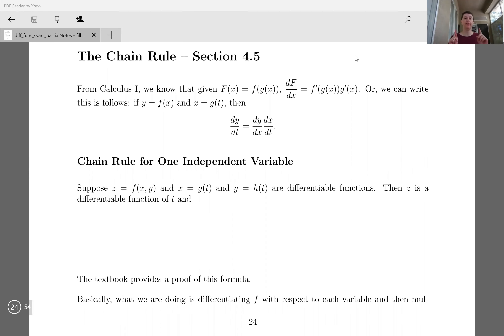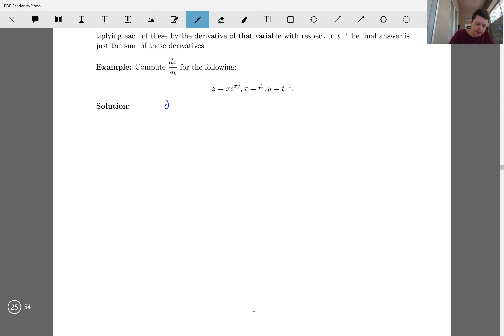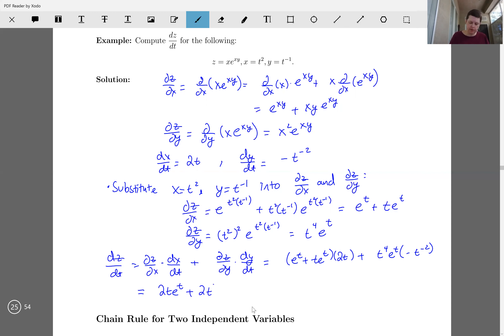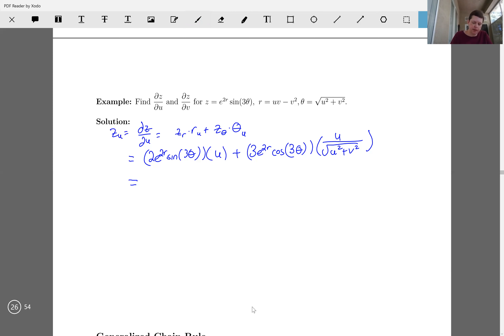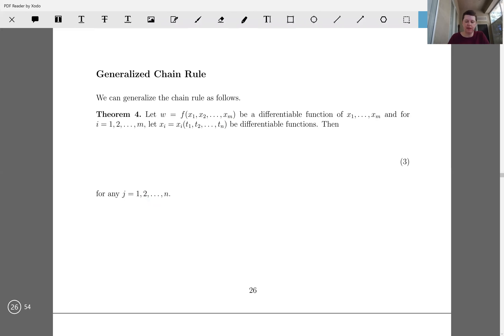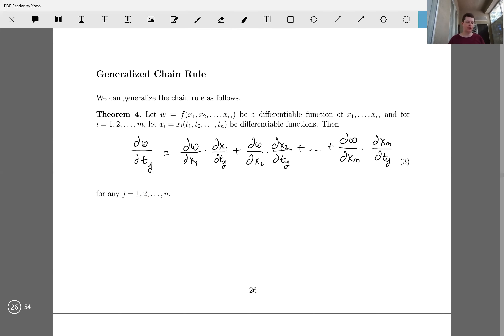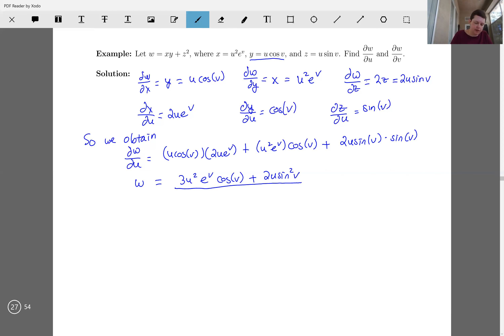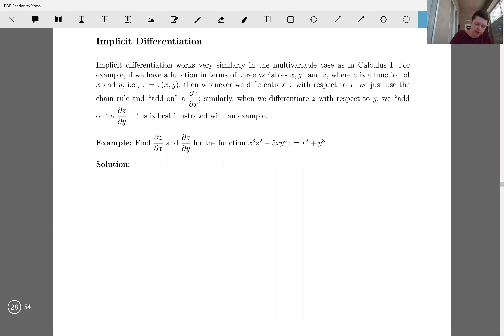Chain Rule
The chain rule is covered, including for functions with one independent variable and two independent variables.  Examples are given, along with an example with implicit differentiation.